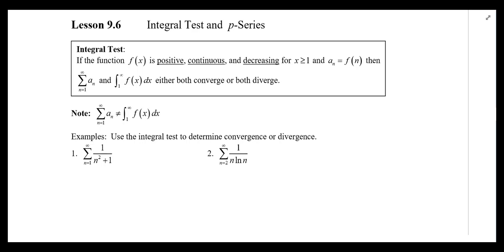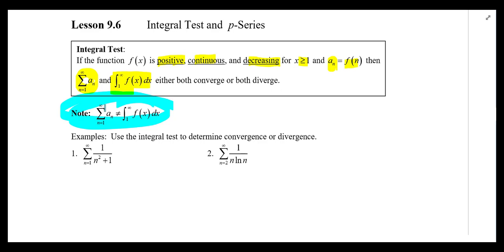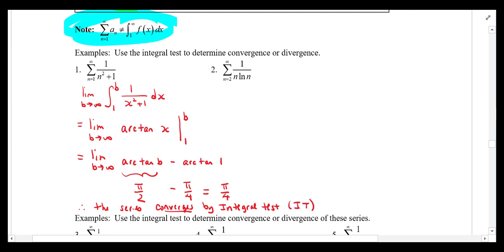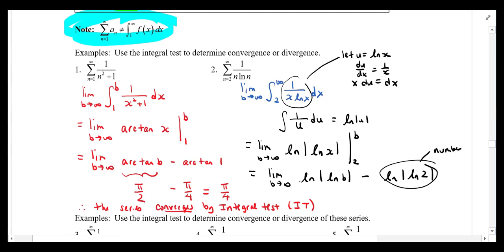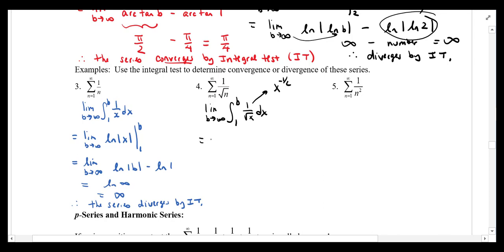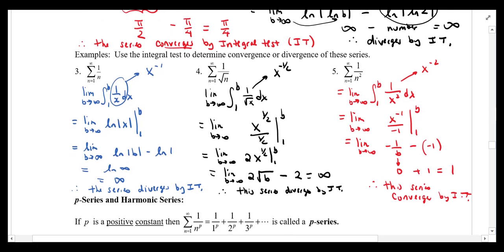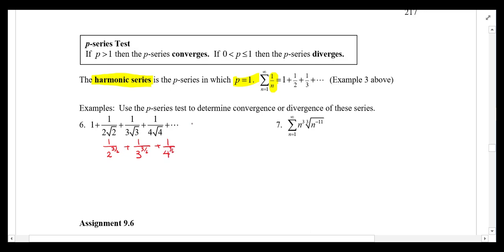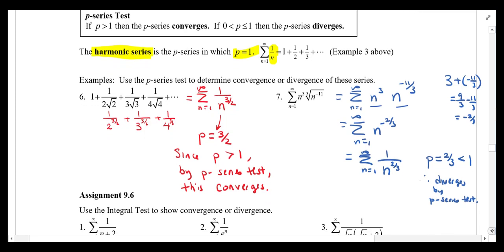AP Calculus BC (E.T.) Lesson 9.6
Integral Test & P-Series Test